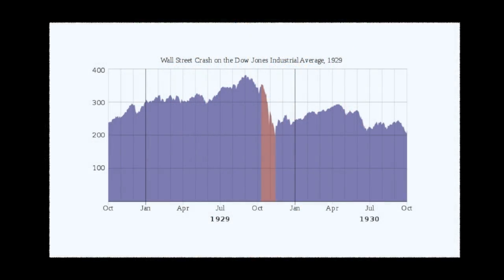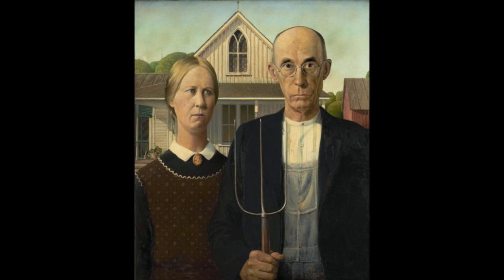Empathic Image, or Dangerous Ideology? | AmorSciendi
The classic image of Middle America is loved by some and hated by others.

Liesl Andrico
Tom Wrenn